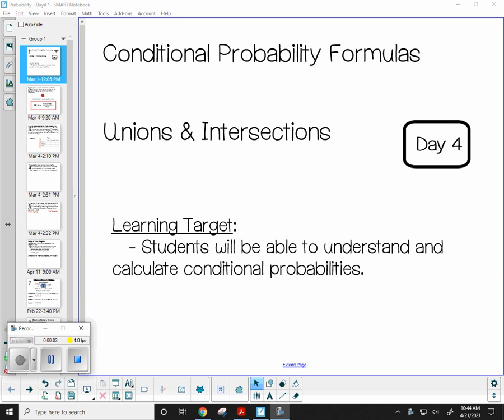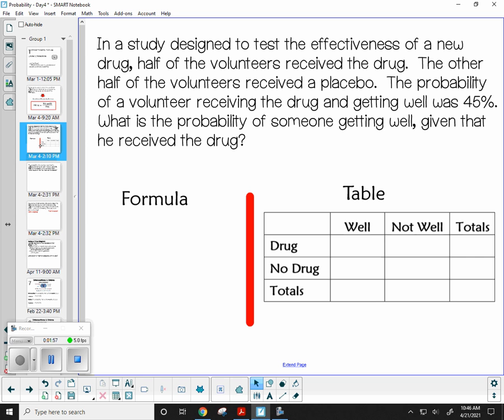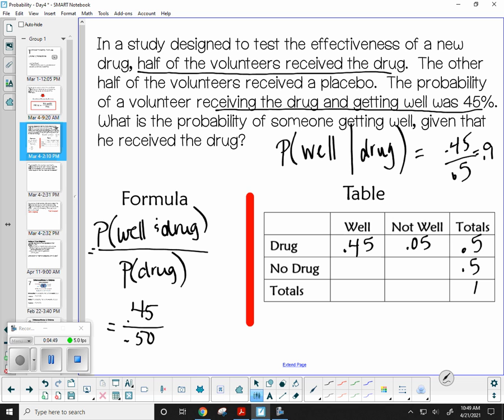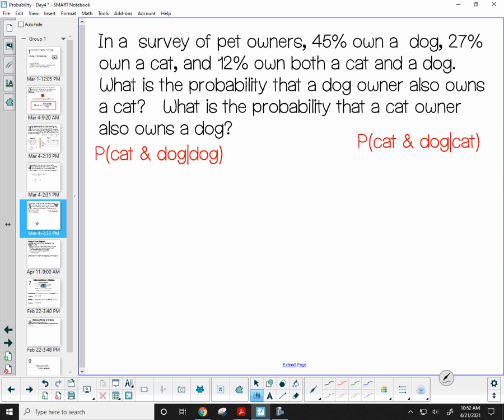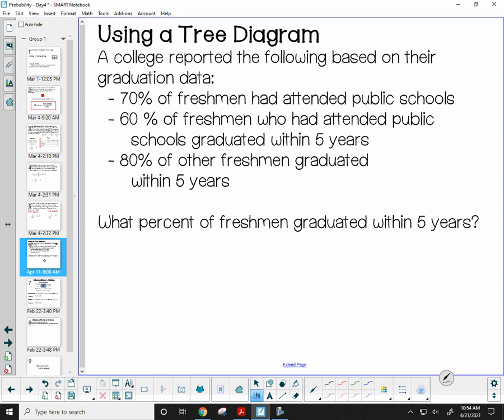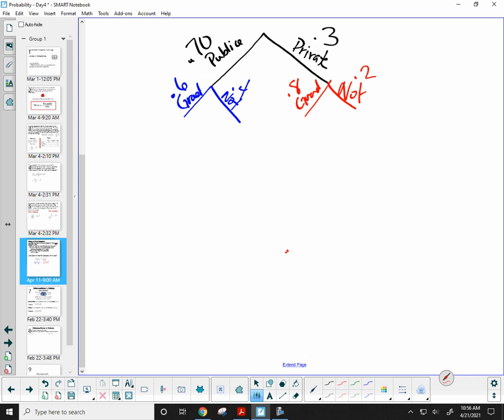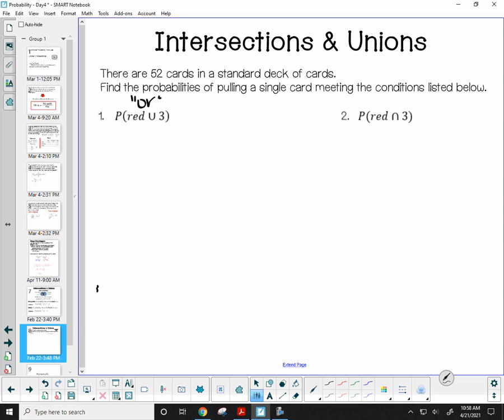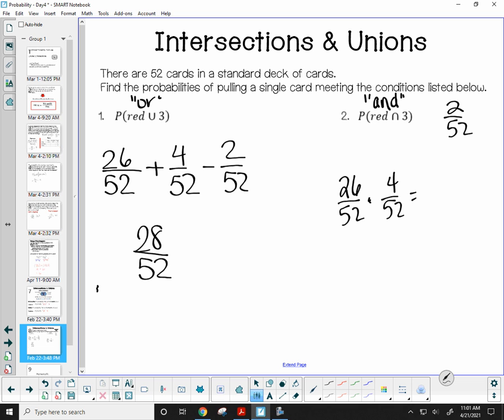4/21 - Probability - Day 4